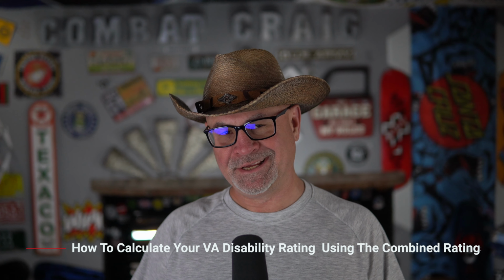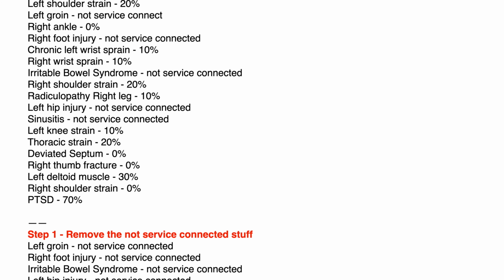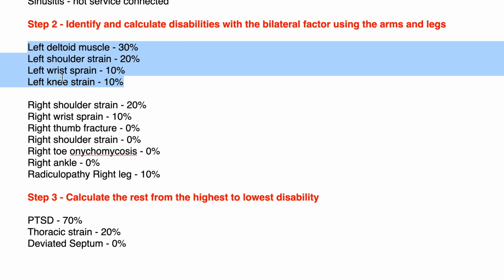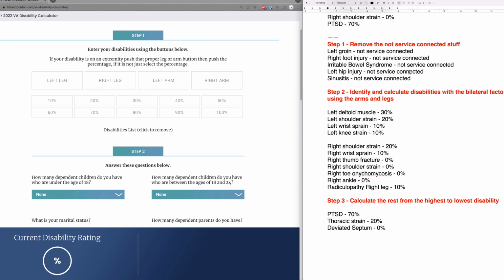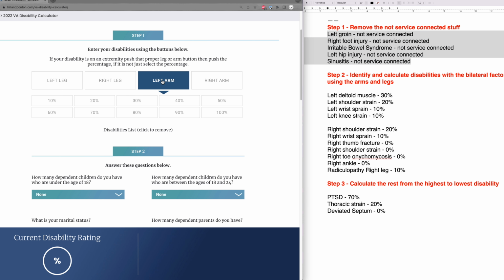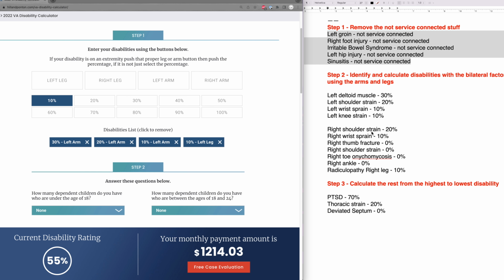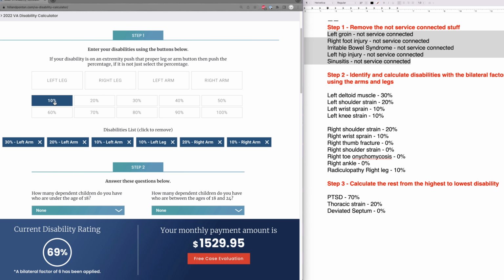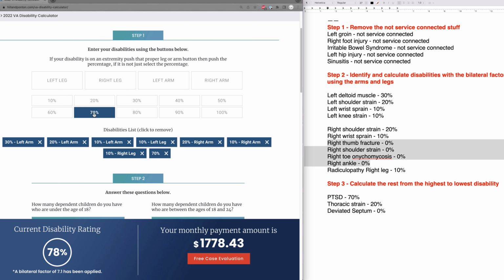Using The Combined Ratings Table & VA Disability Rating Chart To Calculate Your VA Disability Rating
There are many different ways to calculate your VA disability rating. One way is to use the Combined Ratings Table along with the VA Disability Rating Chart. This table takes your combined ratings and gives you a percentage rating. The following steps will walk you through how to use the table:

1. Locate the row that corresponds to your combined rating.

2. Read across the row to find the percentage rating.

3. This is your VA disability rating.

🔵 If you are looking for medical evidence to prove your VA claim to include a diagnosis, documenting the severity of your symptoms or Nexus Letters, send an email to (Please Include Your Phone #)

🤠 SuperCharge YOUR VA Claims Process and sign up for my Boot Camp

✅If you need help applying for the Veterans Aid and Attendance benefit, you can

🚩  Do you need an accredited VA Lawyer?
Hill and Ponton, PA is a nationwide VA-accredited law firm based in Orlando, Florida. Your contacting of Hill and Ponton, PA  is Not a guarantee that the firm will assist with your claim. Hill and Ponton, PA  does not make any representation, warranty, or guarantee about the accuracy of the information contained in this YouTube channel or in links to other YouTube channels or websites.